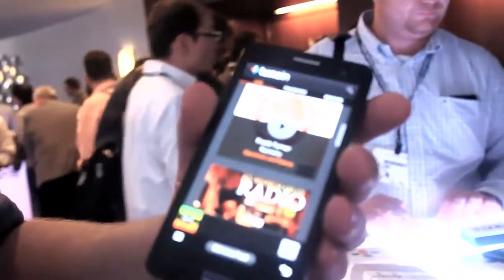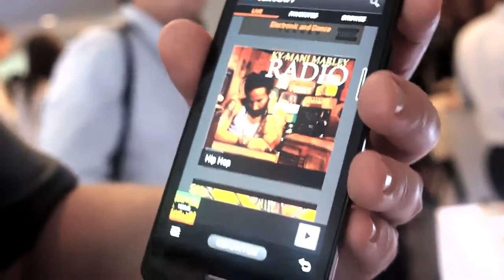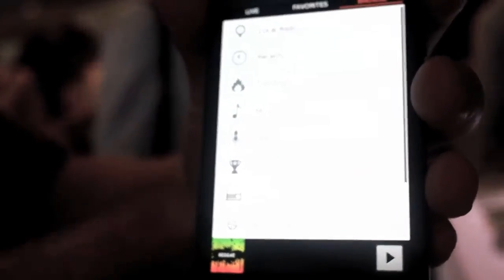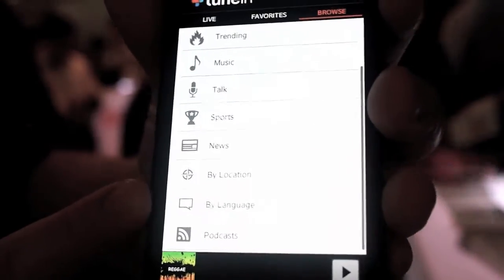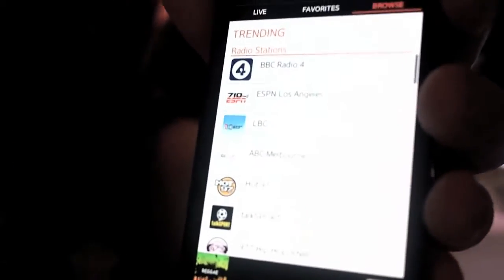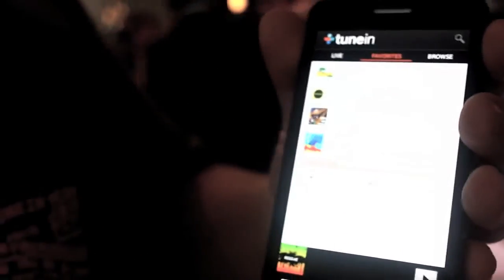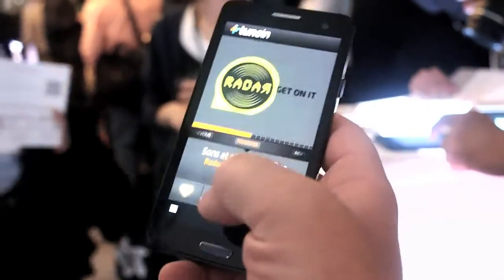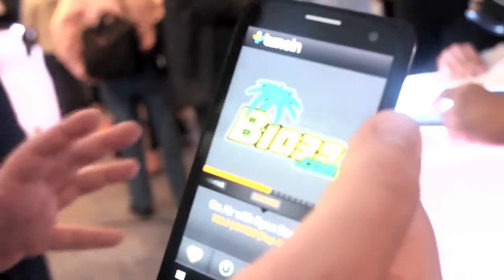tunein Radio for Tizen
TuneIn gave us a previee of their upcoming tunein Radio app for Tizen at the 2013 Tizen Developer Conference. The Enhanced Car Mode is a new feature only for Tizen.

The app is an example of a hybrid app, web data being accessed on a natively compiled app.